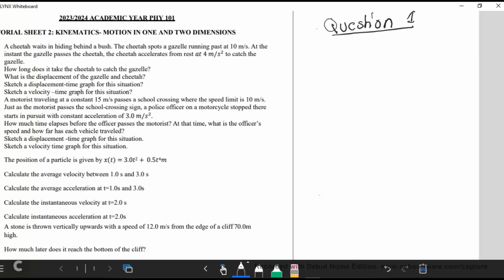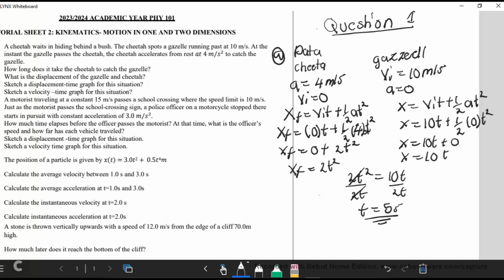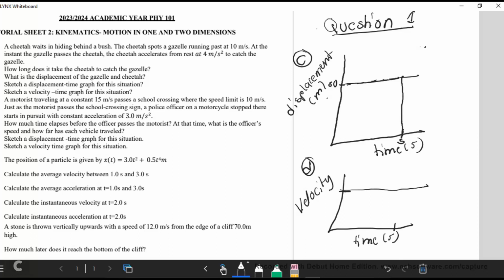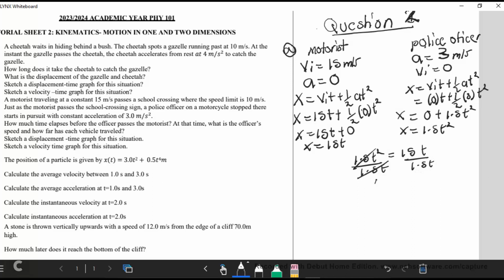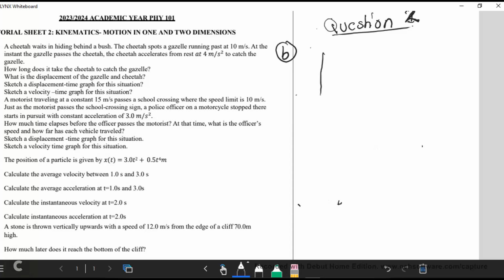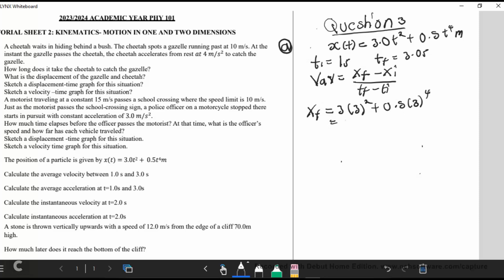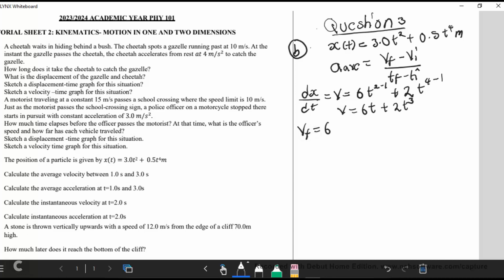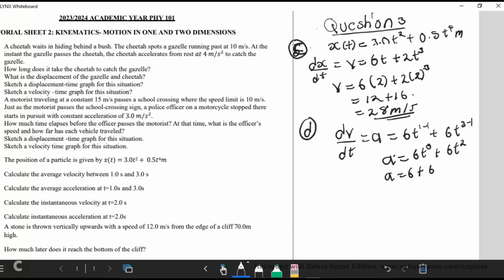Physics 101 Tutorial Sheet 1 Questions in the motions on the straight line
solutions for questions in the straight with clear methods and simple way